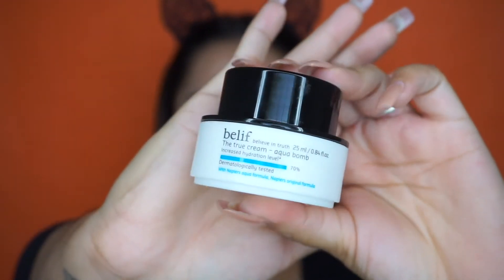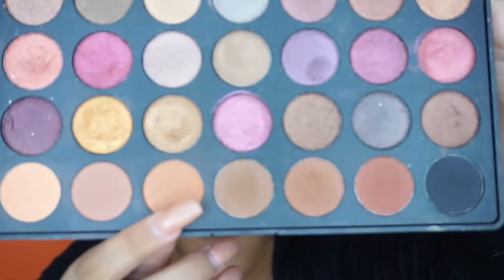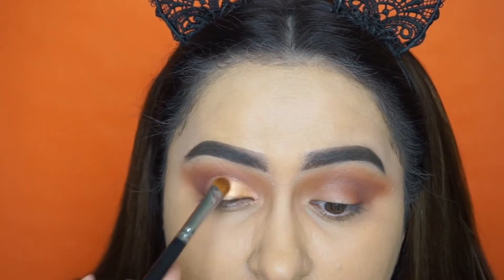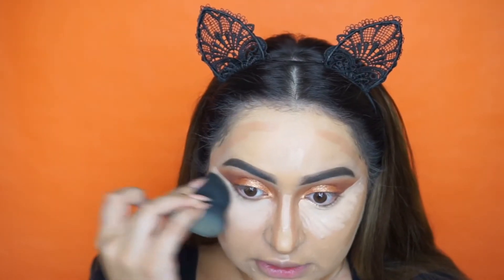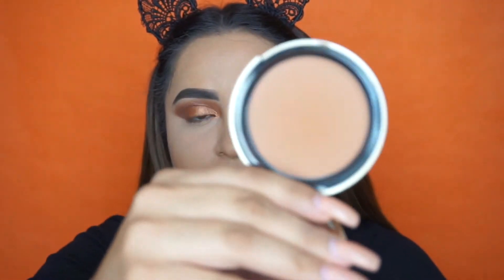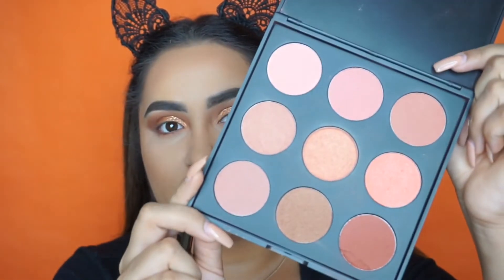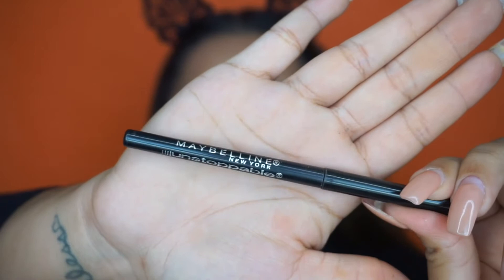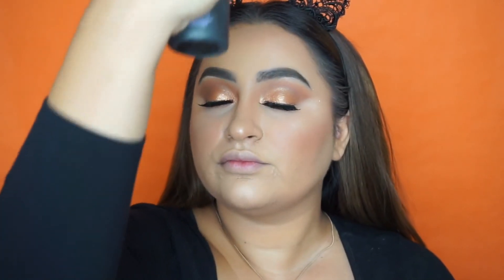Fall Makeup Tutorial 2017 | Morphe 35F Palette 🍁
Morphe 35F Palette:
Belief Aqua Bomb Moisturizer:
Makeup Forever Step 1 Skin Equilizer primer- Smoothing
Laura Mercier Translucent Powder:
Tarte Tape Shape Concealer:
Too Faced Chocolate Soliel Bronzer:
Urban Decay All Nighter Setting Spray:
Lashes: Ebay